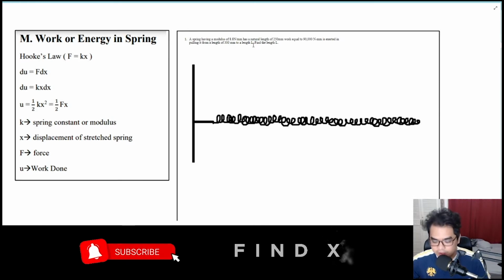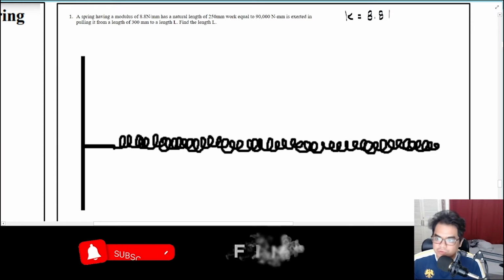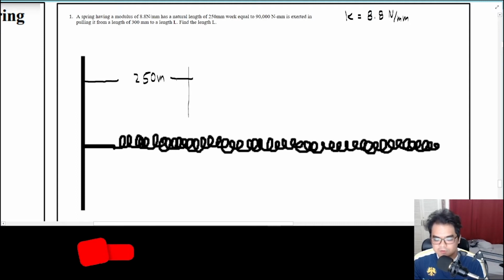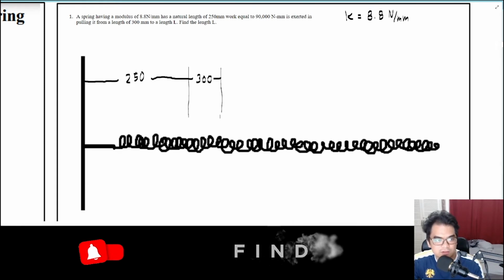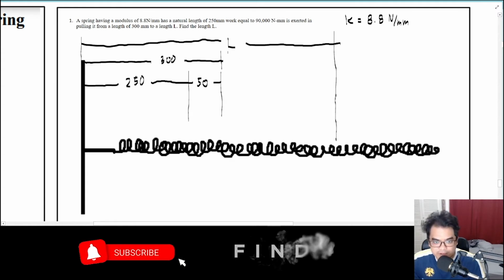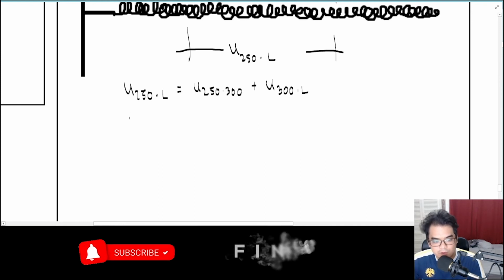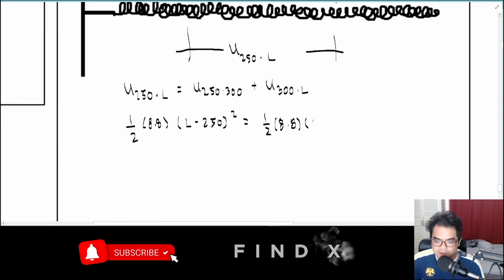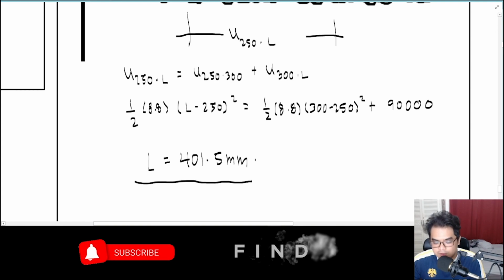Integral Calculus - Work or Energy in Spring